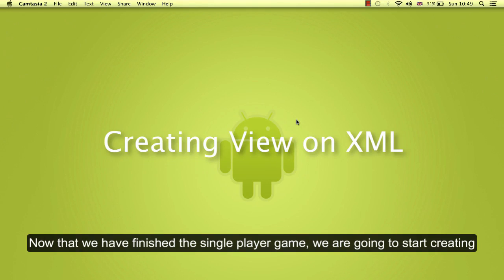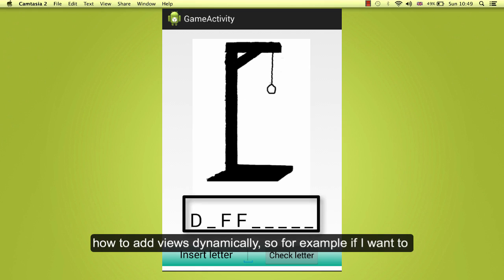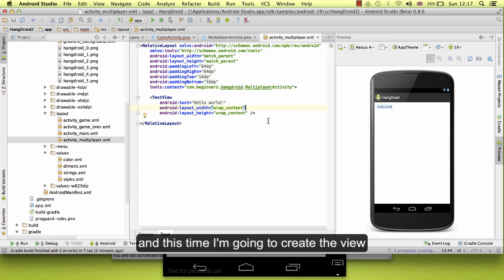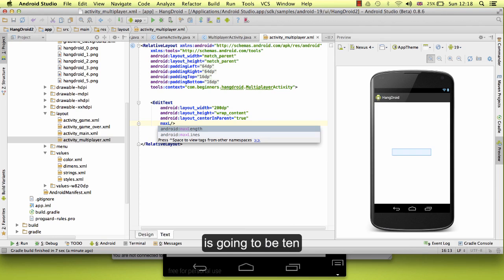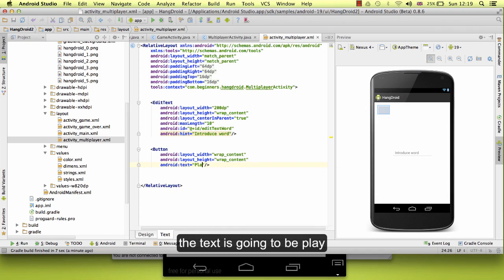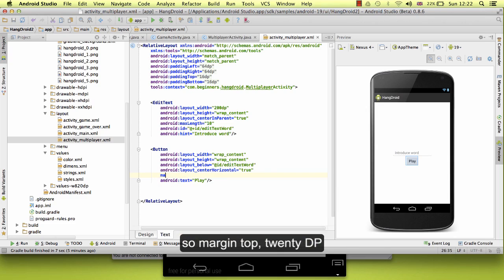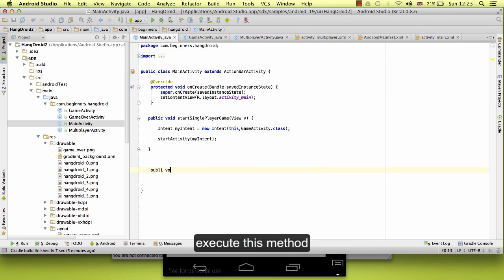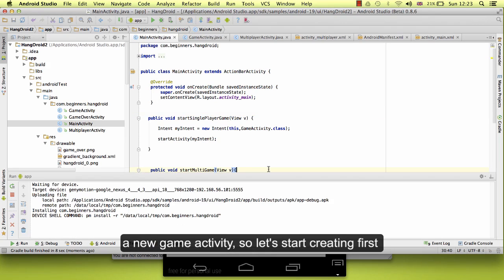Android Studio Course - Build Apps - Android 6.0 Marshmallow (038 Lesson37)